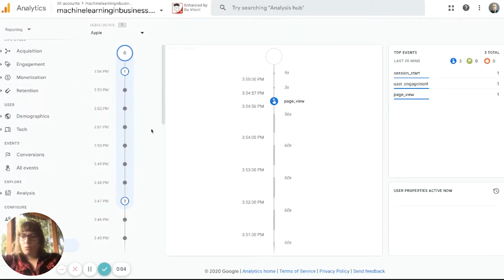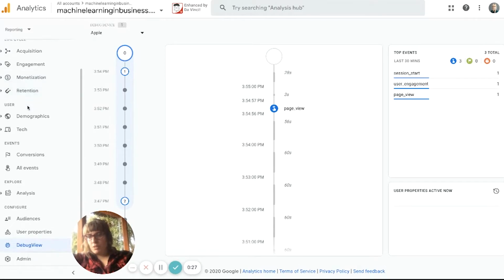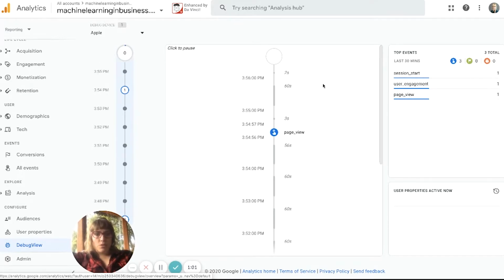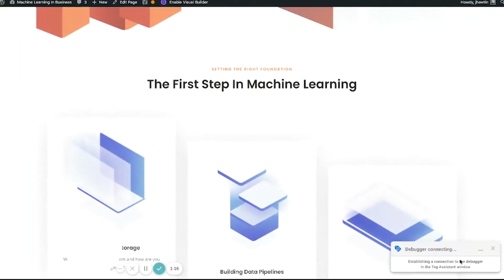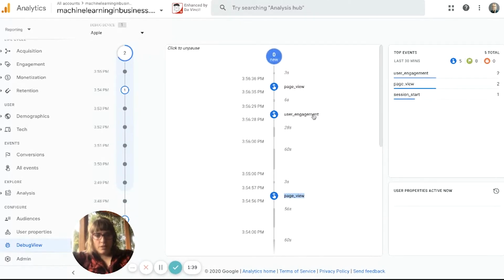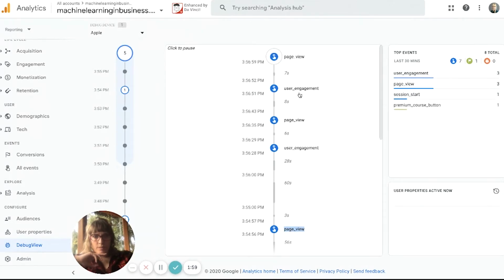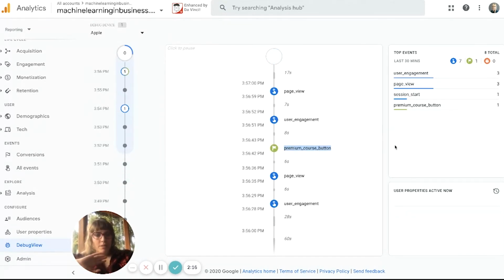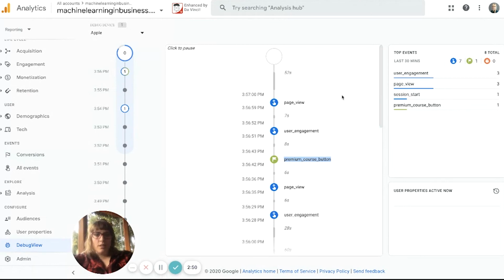How to use Google Analytics 4 debugger tool to figure find behavioral events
How to use the debugger in Google Analytics 4 to figure out what behavioral events are coming in through your website or app.